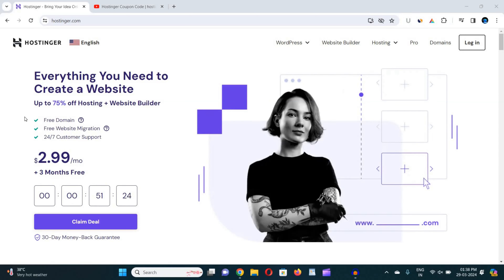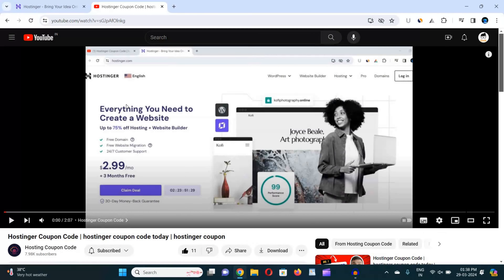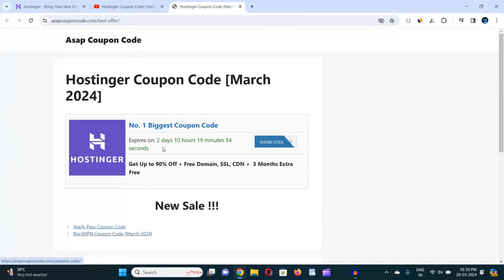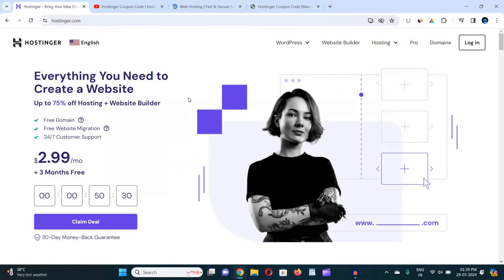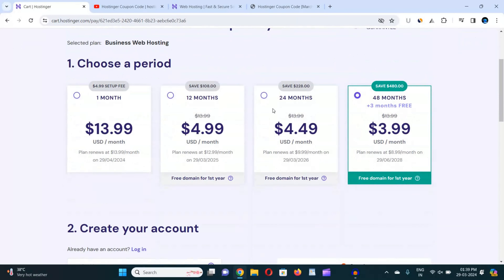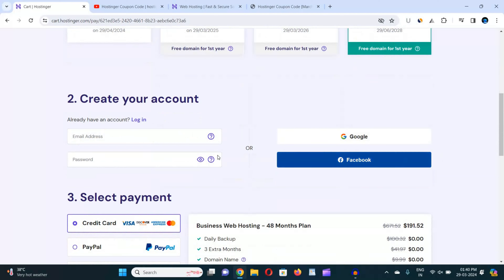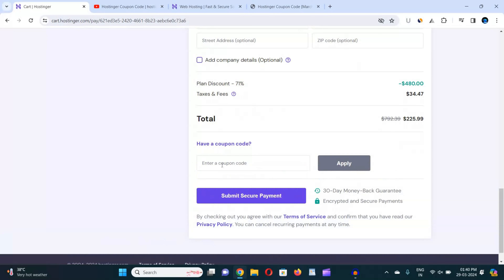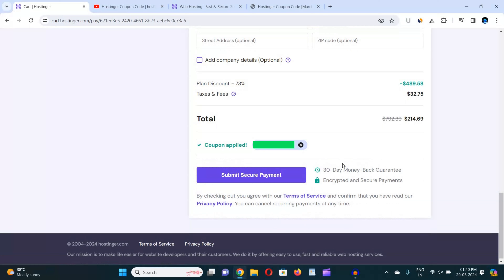Hostinger Coupon Code | hostinger coupon code today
🌟 Welcome to Hostinger Coupon Code - Unlock the Biggest Discount 🌟

Friends in this video I tell you about hostinger coupon code 2024. This is the latest video that will help you regarding hostinger coupon code today. After watching this video completely your all problems will be cleared. We hope that our video will help you regarding hostinger coupon code 2024 and hostinger coupon code today.

🔥 Looking to supercharge your website without breaking the bank? You're in the right place! 🔥

🚀 In this exclusive video, we've got the hottest Hostinger coupon code that will slash your expenses and maximize your savings on Hostinger hosting plans. Don't miss out on the opportunity to get the best deals and take your online presence to new heights!

👉 Why choose Hostinger?
Lightning-fast hosting
99.9% uptime guarantee
User-friendly interface
24/7 customer support

🌐 How to use the coupon code:
Visit Hostinger using our affiliate link (insert link here)
Explore hosting plans that suit your needs
Apply the exclusive coupon code at checkout
Enjoy massive savings on your purchase!

🔑 Keywords to Unlock Savings:
Hostinger Promo Code
Hostinger Coupon Code
Hostinger Discount Code

🎁 Benefits of using our coupon code:
Biggest discount available
Additional perks and features
Support our channel for more exclusive deals
📈 Don't miss out on this limited-time offer! Act fast and secure the best hosting at an unbeatable price.

0:00 Hostinger Coupon Code
1:31 Hostinger coupon
2:00 hostinger discount code

🙌 Thank you for choosing Hostinger Coupon Code for your hosting needs. Happy savings and successful hosting! 🚀